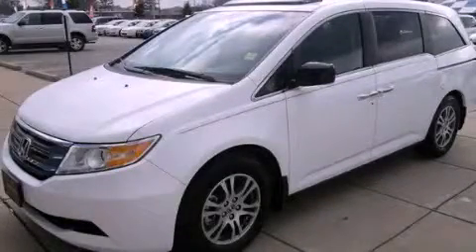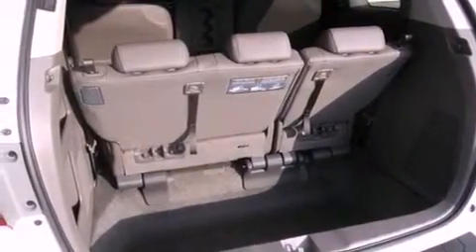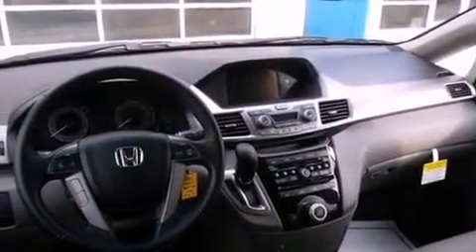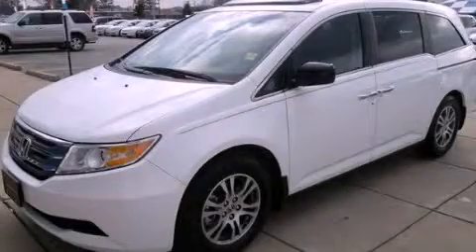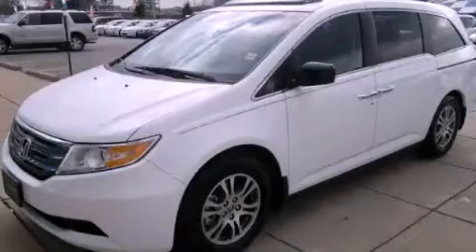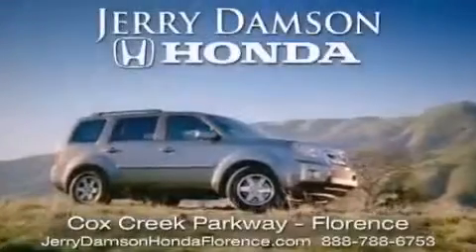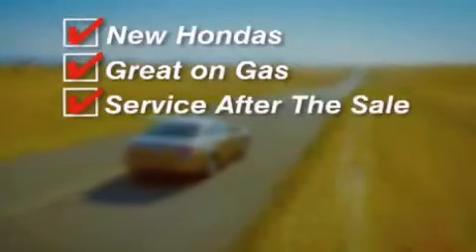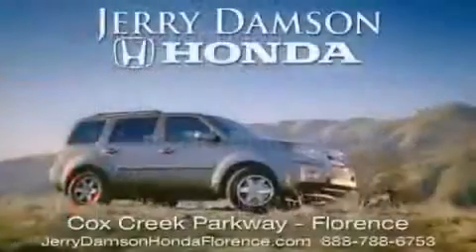2012 Honda Odyssey Florence AL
Year : 2012
 Make : Honda
 Model : Odyssey
 Engine : Gas V6 3.5L/212
 Trans . : Automatic
 Exterior : Taffeta White
 Miles : 11

 2012 Honda Odyssey Florence AL